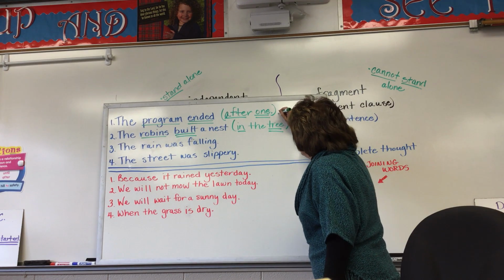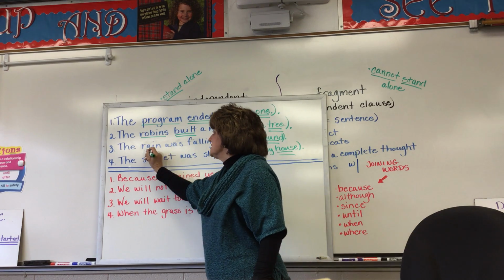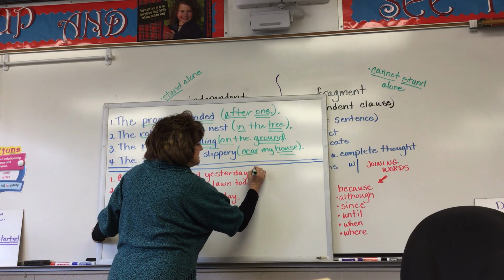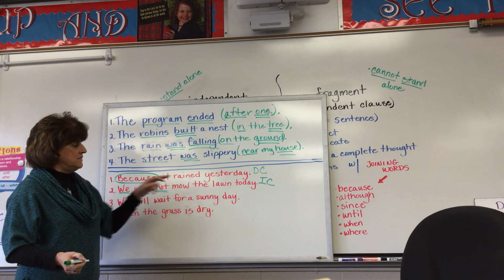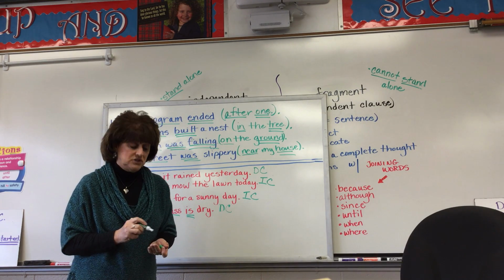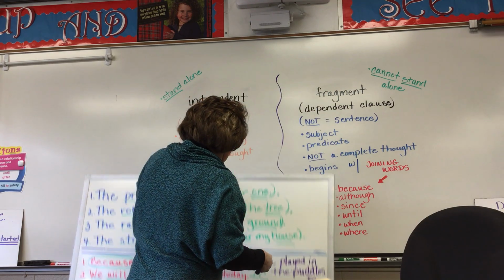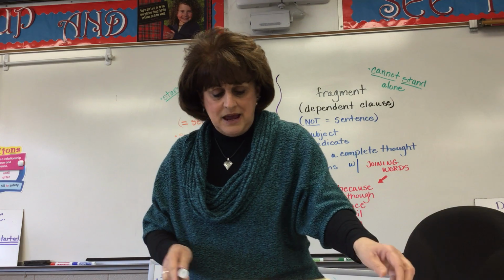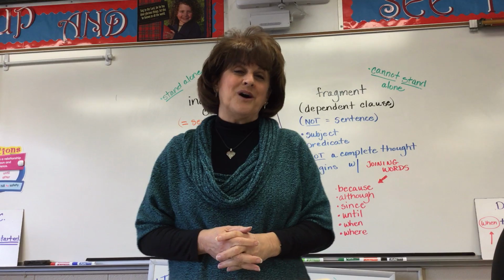4 Language: p 287 4/16